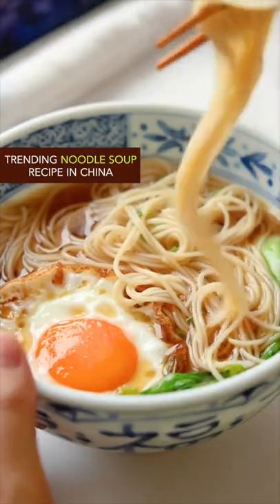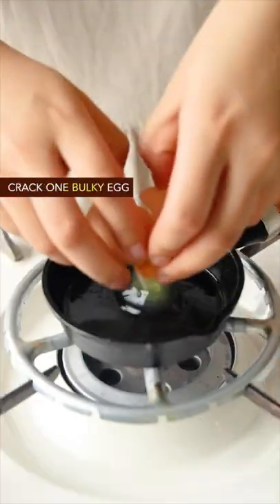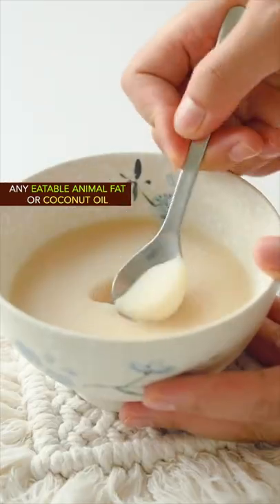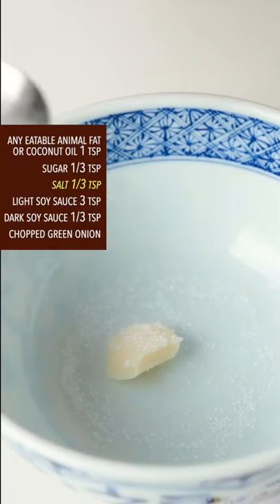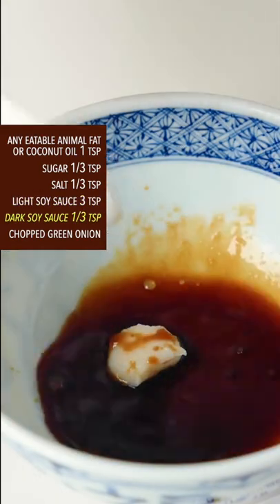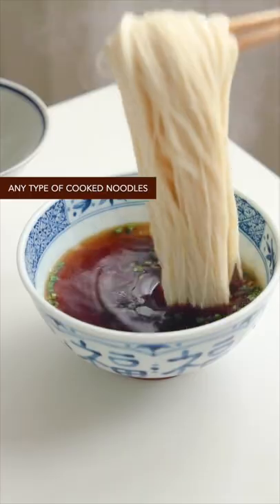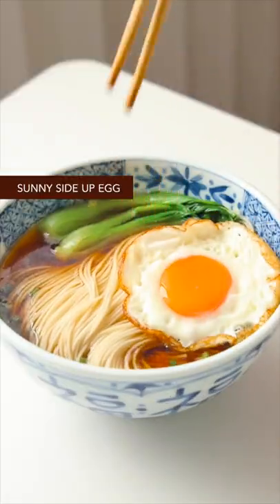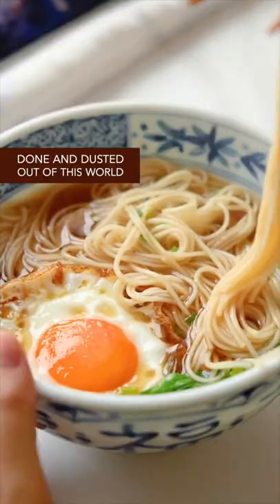Easy & Quick Noodle Soup Recipe